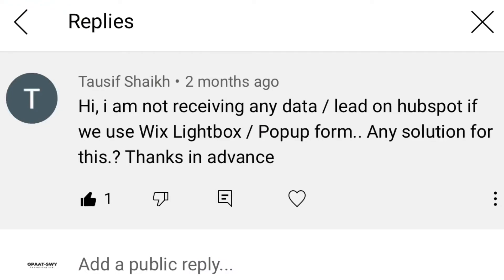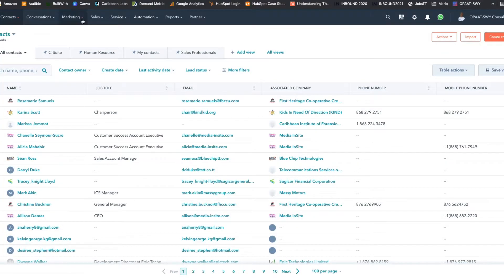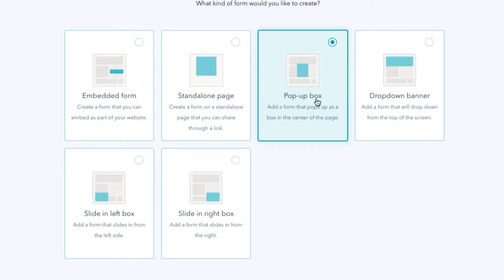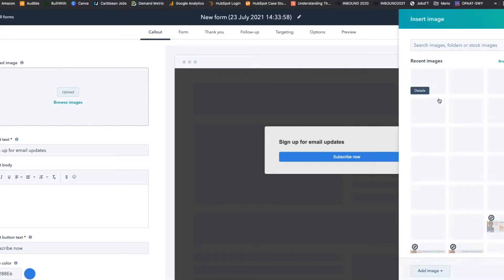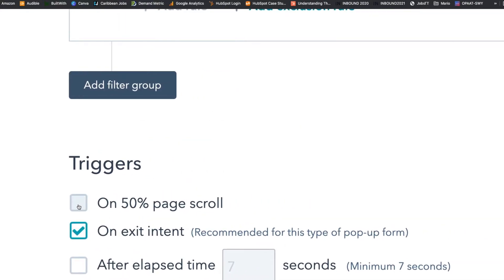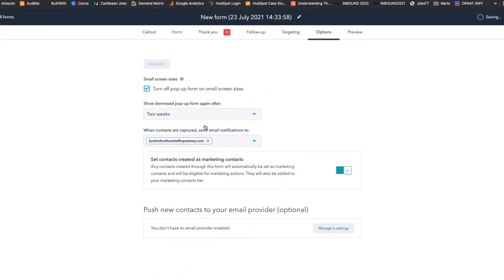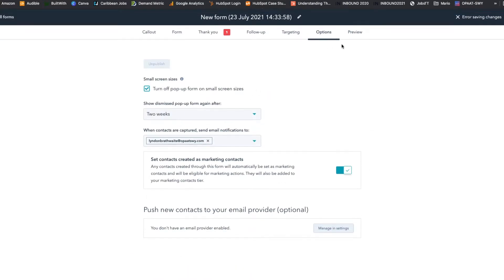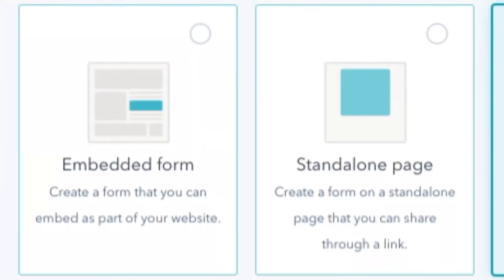Wix Forms + HubSpot Data Capture: Answering Your Question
I‘ve received several questions on HubSpot lately. The most recent one comes from the HubSpot + Wix integration video on YouTube.

This question pertains to a Wix.com and HubSpot user not collecting proper data through a Wix Subscriber form.

There are a couple of ways around that with HubSpot, here is my response.

I want to thank Tausih Shaikh for the question unfortunately I couldn’t identify you on LinkedIn.

- What CMS platform are you using?
- How are you collecting data?